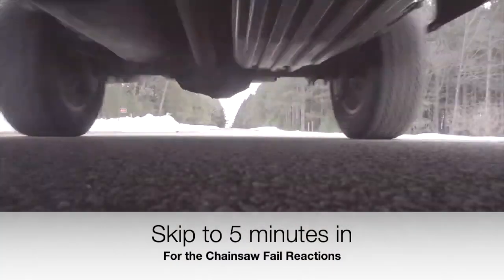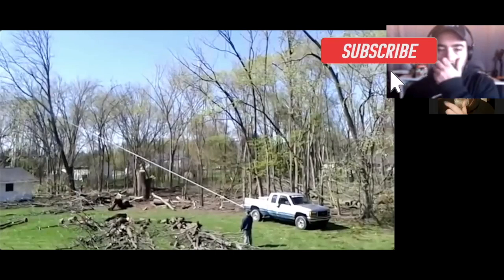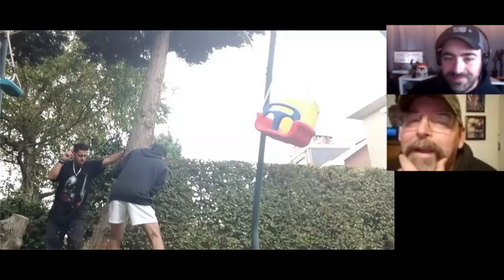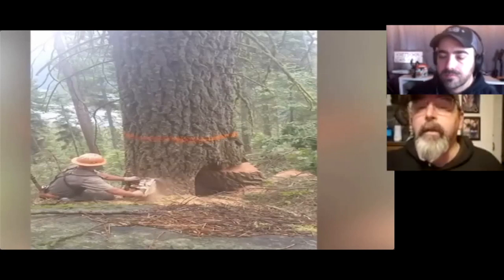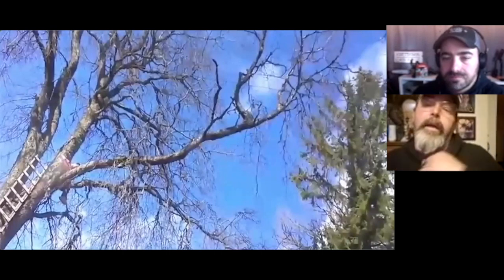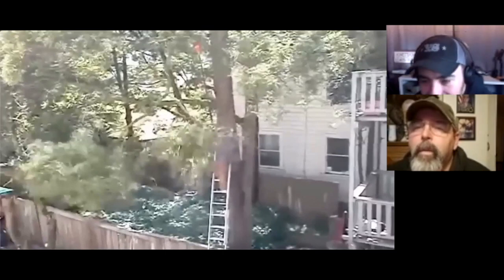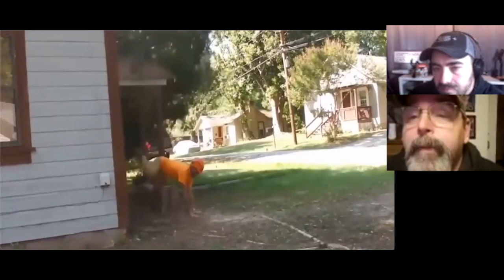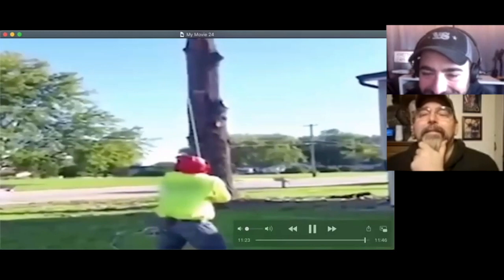Master chainsaw artist REACTS TO CHAINSAW (& Tree Felling) FAILS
Jeff Mohr is an expert chainsaw carver. In today's video we react to some of the most instance chainsaw and treefelling fails videos on the internet to have some laughs and learn. See Jeff's amazing work at

HomesteadHow is about a family of six who left the city to live and grow on 20 acres. Want more HomesteadHow Content?  We are Amazon Influencers. WATCH all of our Amazon Videos and see the products we use and review . If you send us something we will try to show it in an upcoming video!

Our Equipment:
500mm/1000mm f/8.0 Telephoto Lens
57” Aluminum Tripod with 360° Panorama Ball head

Want more HomesteadHow Content?  We are Amazon Influencers. WATCH all of our Amazon Videos and see the products we use and review